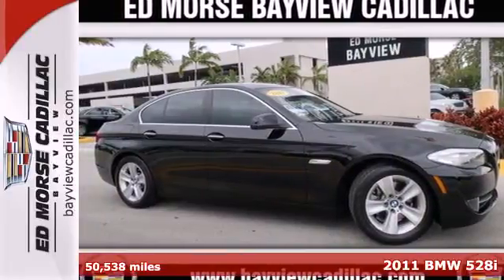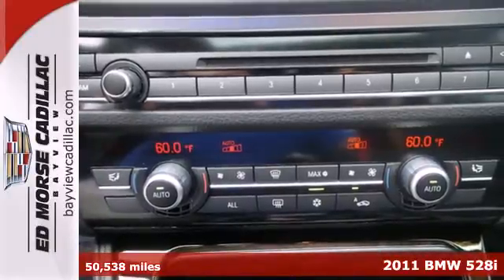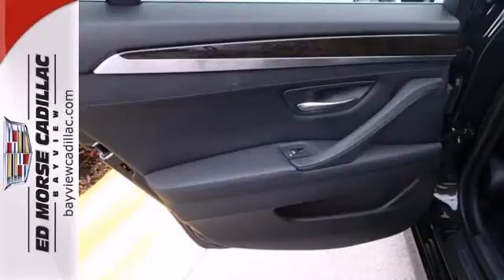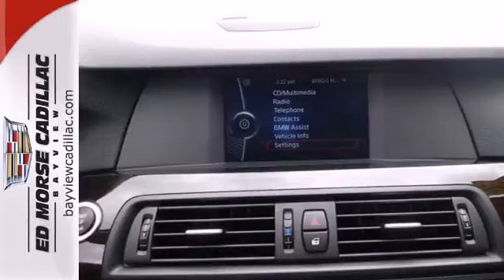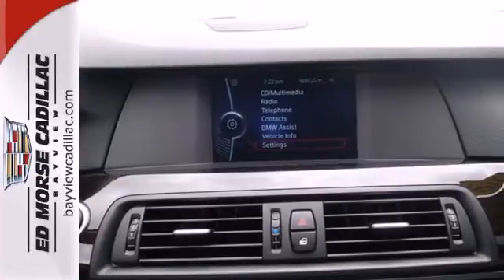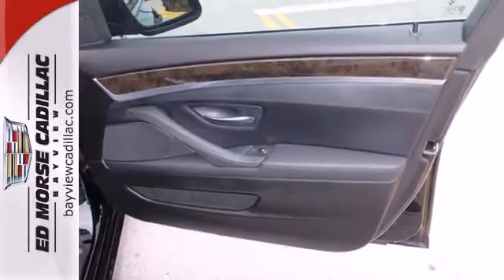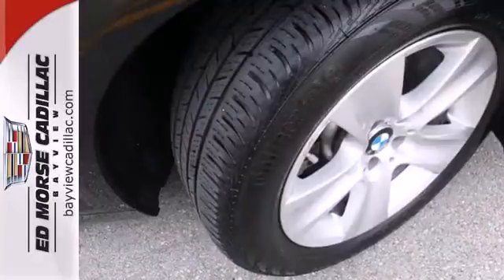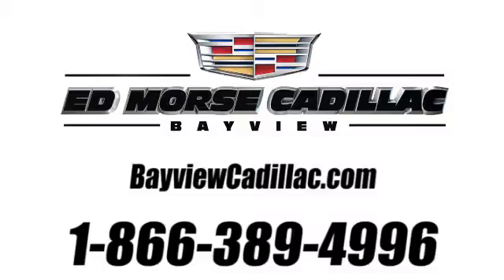2011 BMW 528i Fort Lauderdale Miami, FL ES645261A - SOLD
Year: 2011
Make: BMW
Model: 528i
Engine: 3.0l 6 Cyl. Fuel Injected
Transmission: RWD Automatic
Color: Black
Interior: Black
Mileage: 50538
Stock #: ES645261A

Address:
1240 North Federal Highway